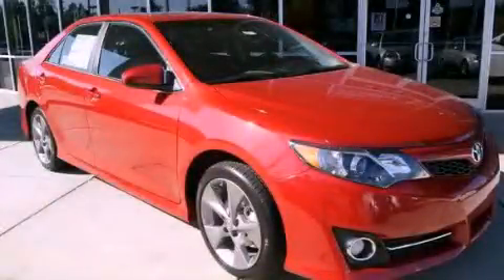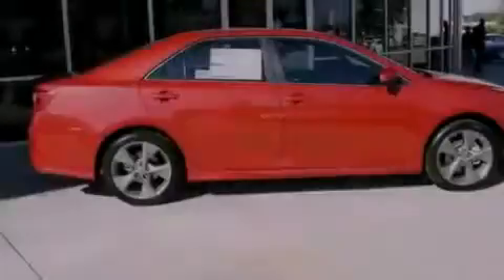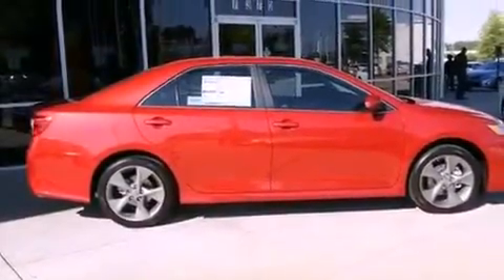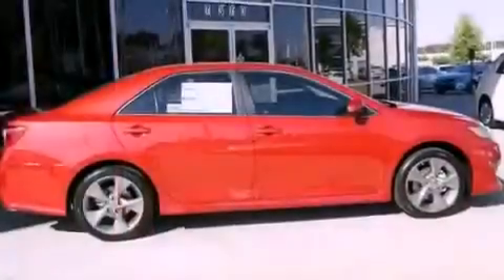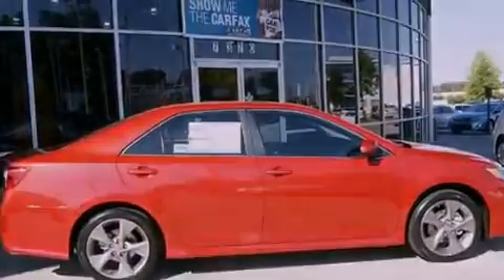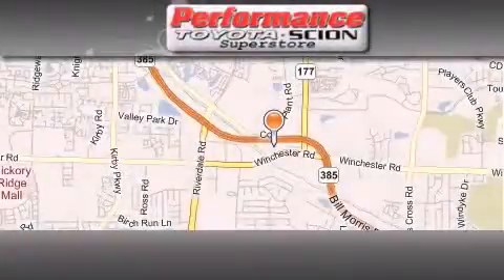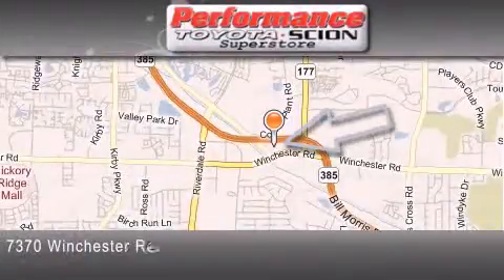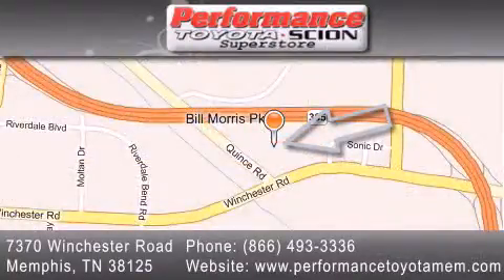2012 Toyota Camry Little Rock TN